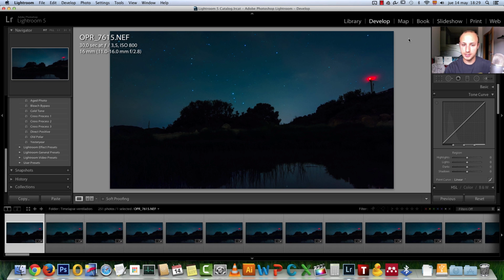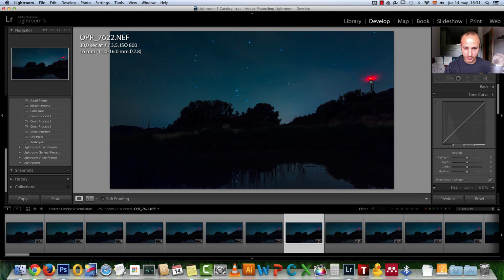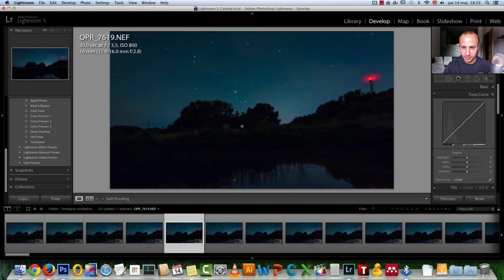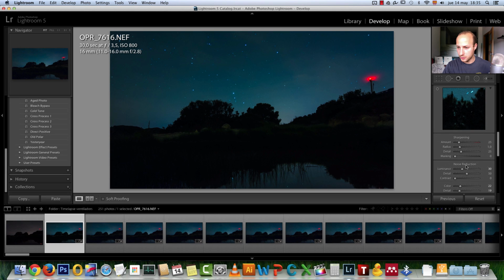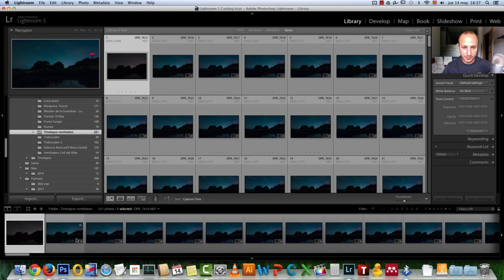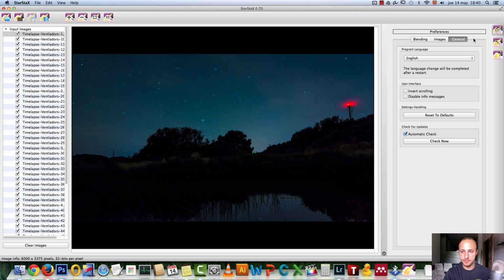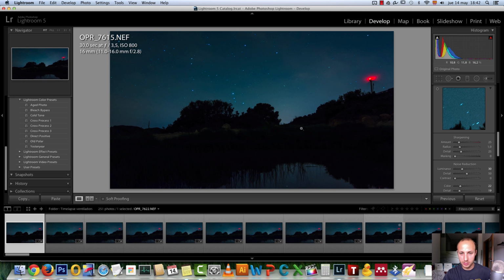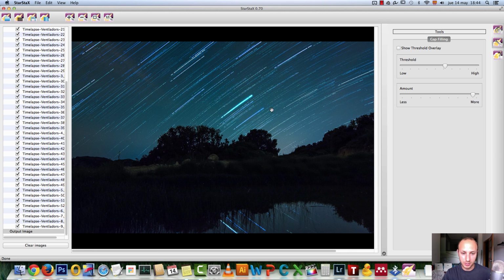How I made the 4K Night Timelapse & Star Trailing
In this video I'm showing how I edited the photo sequence and explain how I took the photos I used for my timelapse and what I did wrong.